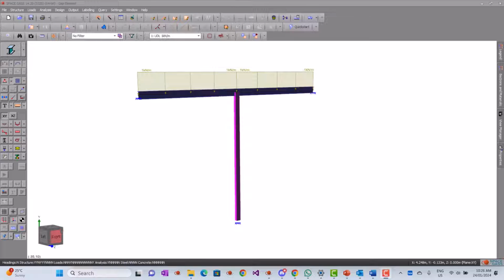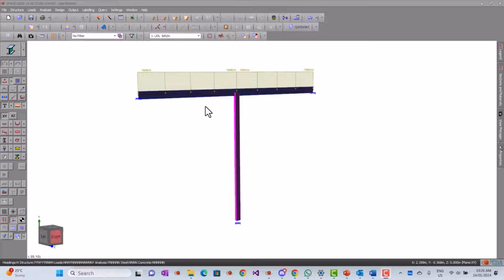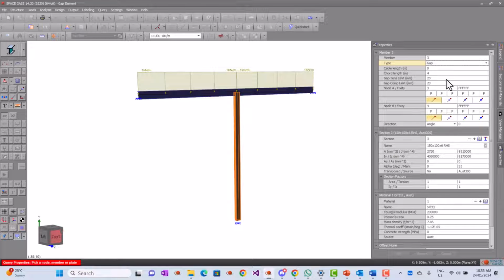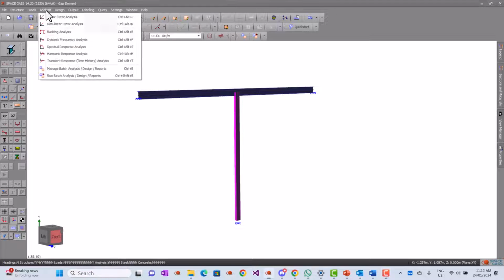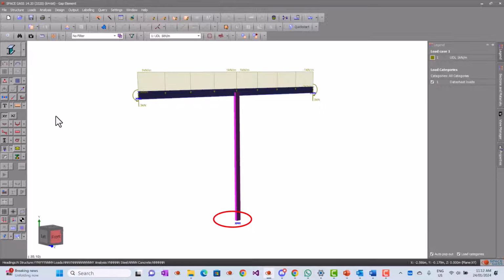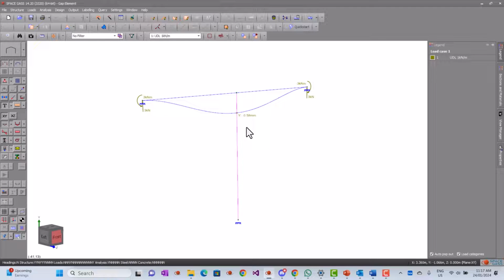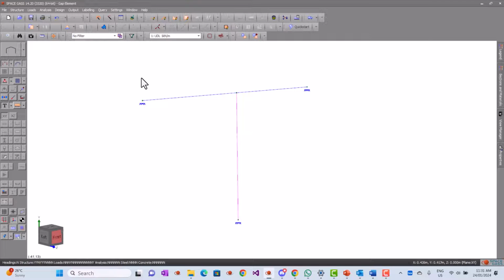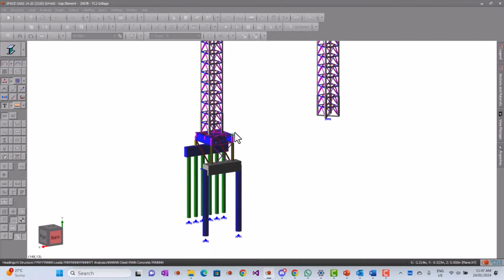Space Gass Tutorial 10: Introduction to Gap Elements